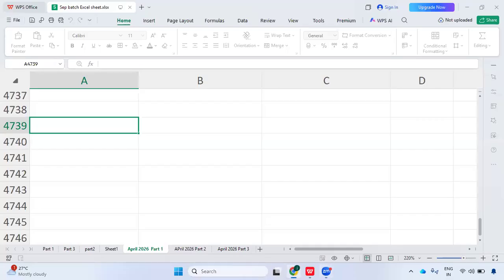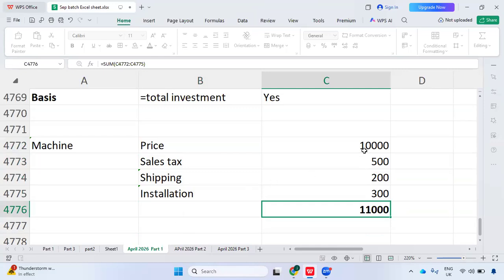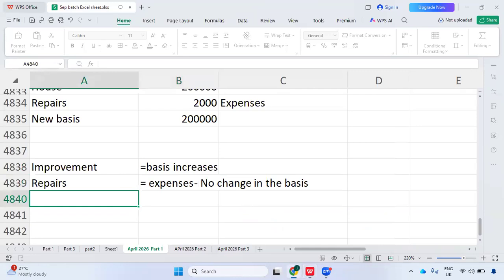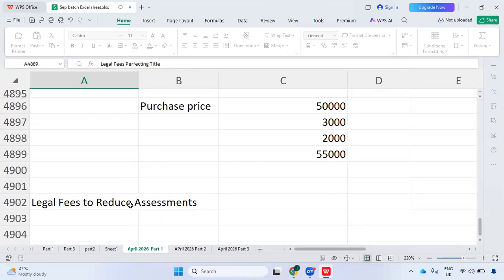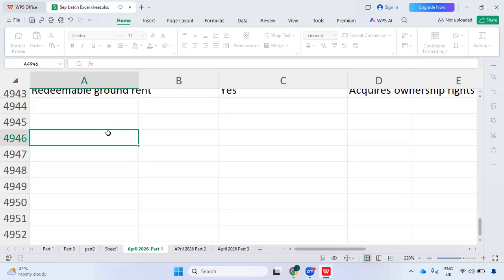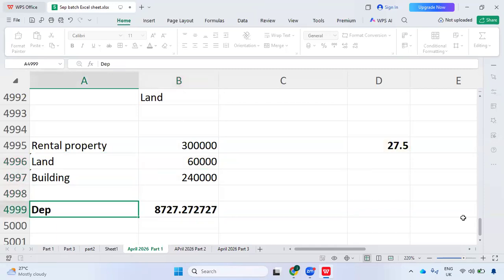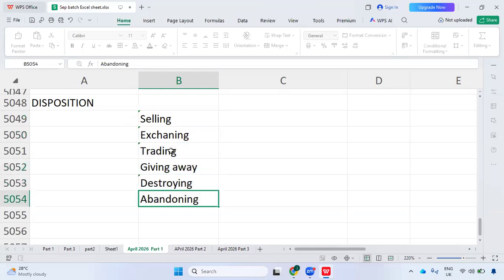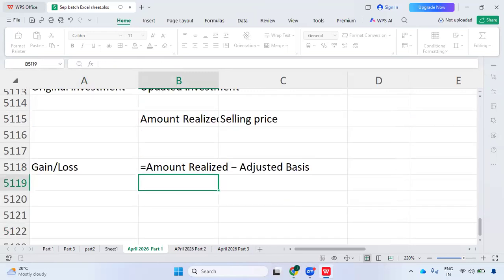EA Part 1 Unit 6 | Basis of Assets, Real Estate Basis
Topics covered:
• Basis of Assets
• Real vs Personal Property
• Cost Basis & Adjusted Basis
• Depreciation and Basis Adjustments
• Holding Period Rules
• Real Estate Basis & Settlement Costs